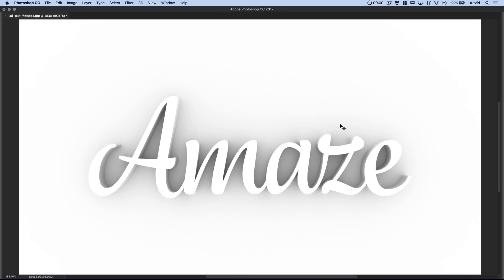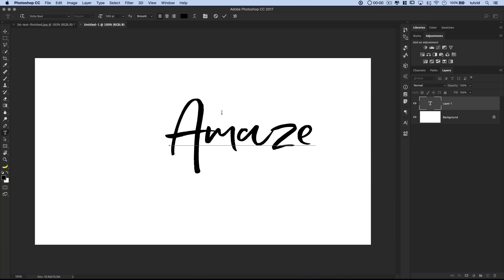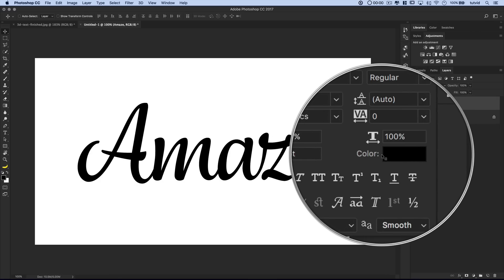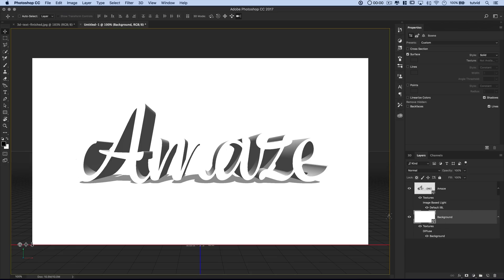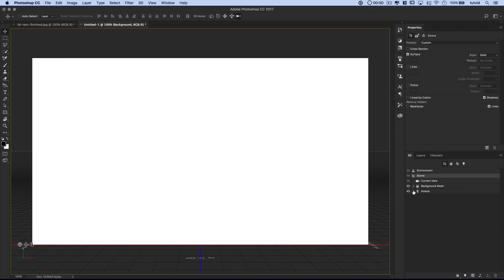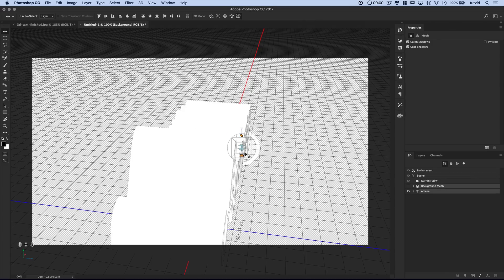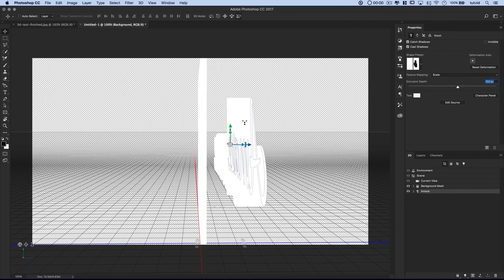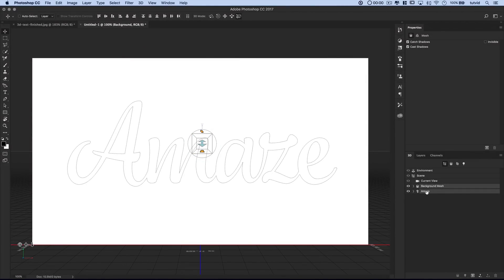Photoshop 3D Text in SEVEN MINUTES!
GET STARTED USING 3D IN NO TIME IN PHOTOSHOP! | We’ll create a simple, yet beautiful, 3D text effect in Photoshop with this tutorial.

In this Photoshop tutorial, we’ll take a simple approach to creating 3D text to take the mystery out of creating beautiful 3D text that interacts with the background and then the process of rendering it to complete the 3D text effect. It’s pretty fast and pretty easy, but a whole bunch of fun. Get started with 3D in Photoshop today!